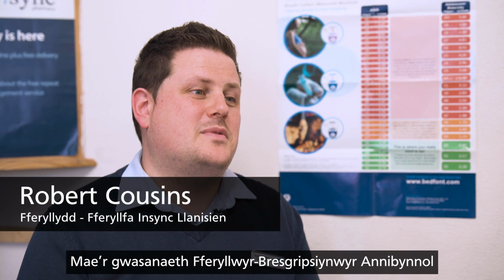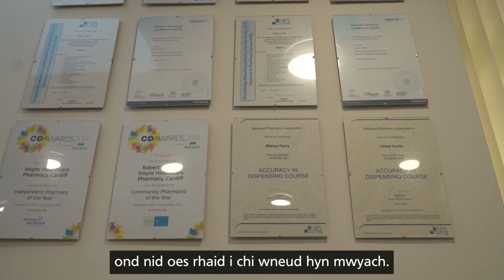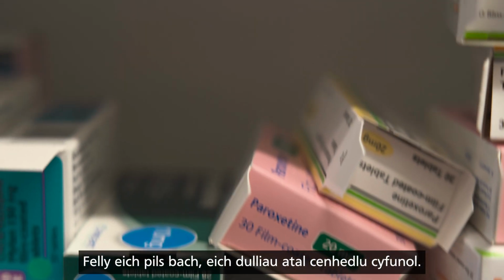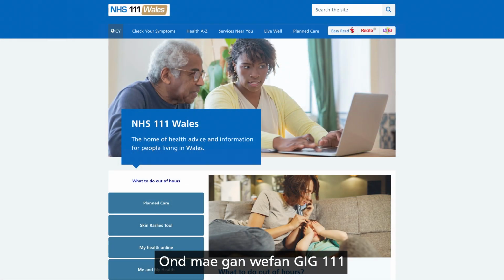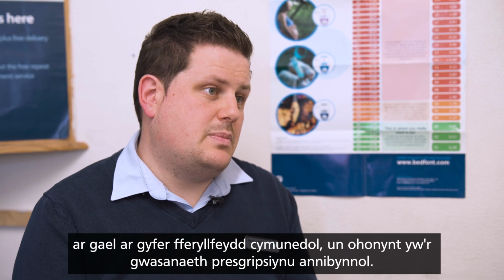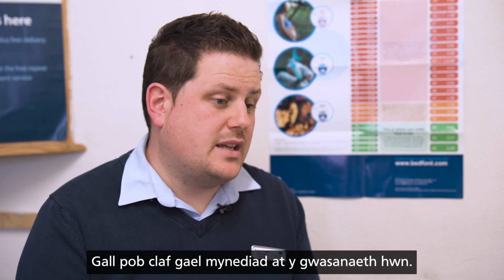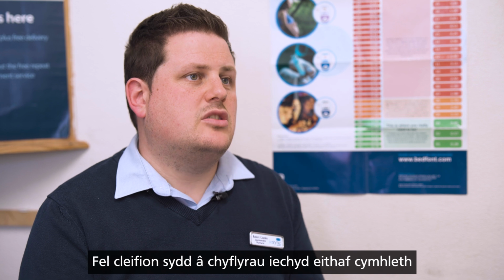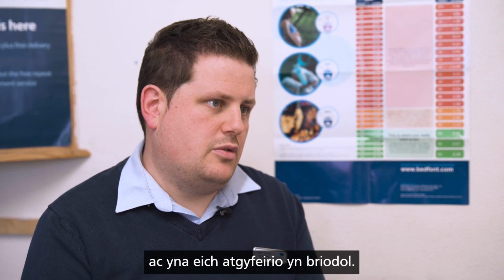Gwasanaeth Presgripsiynu Annibynnol